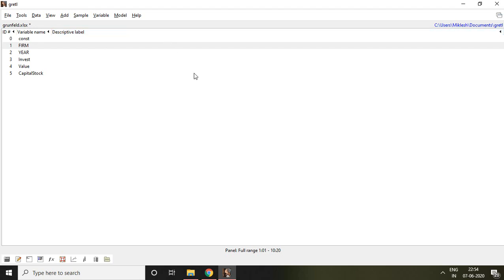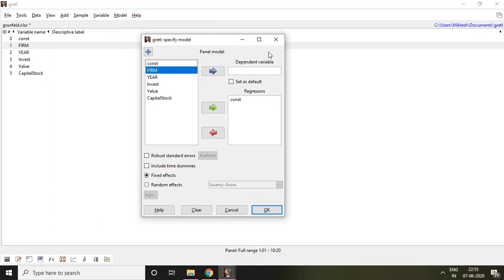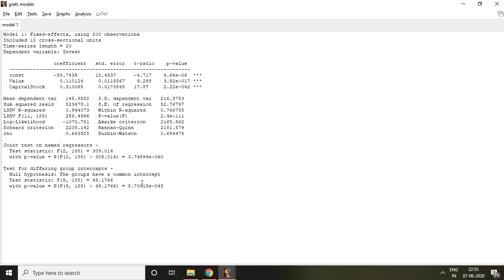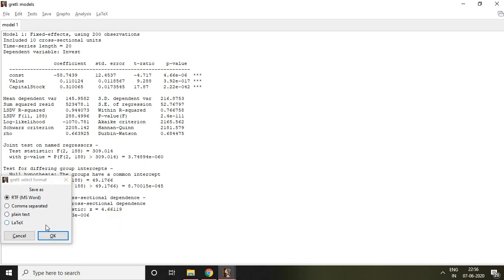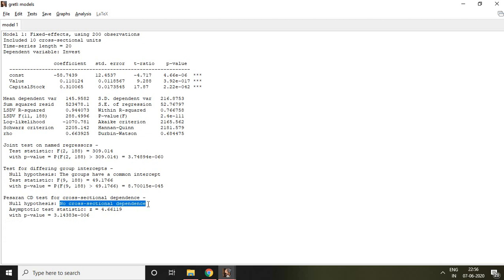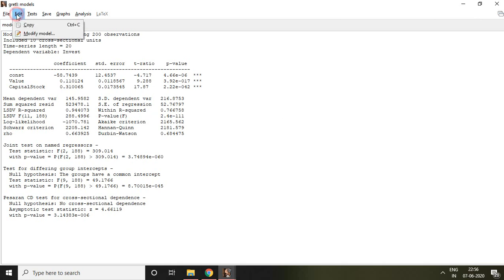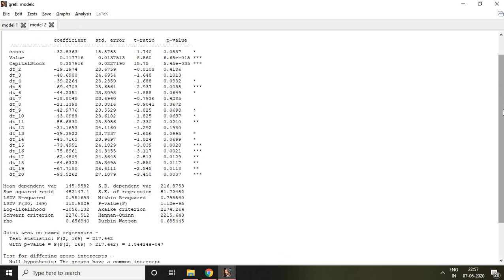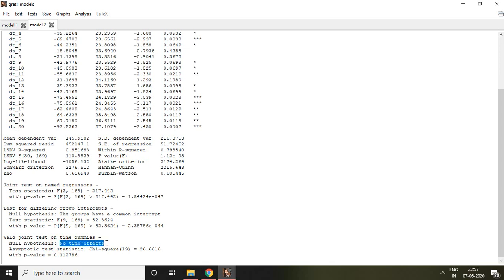2.3: Individual and Time Effect in gretl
This video will help to test individual effect and time effect in panel data using gretl.